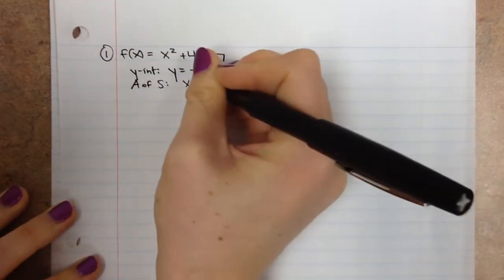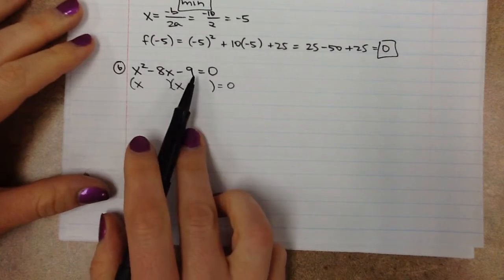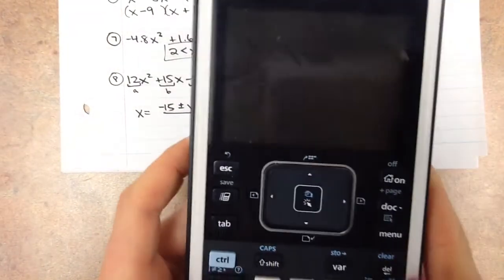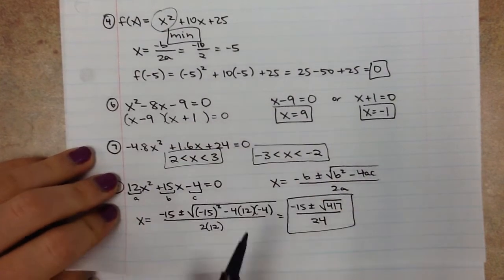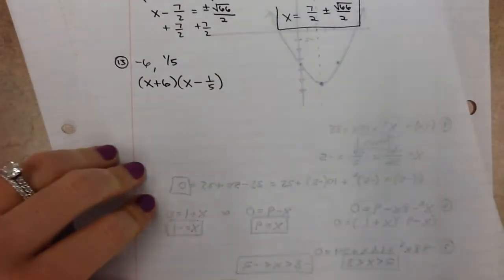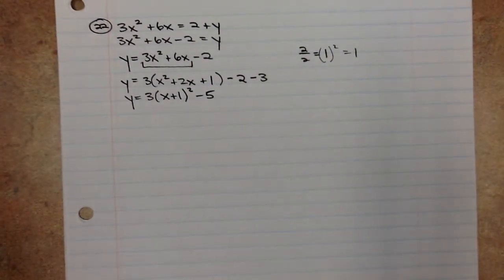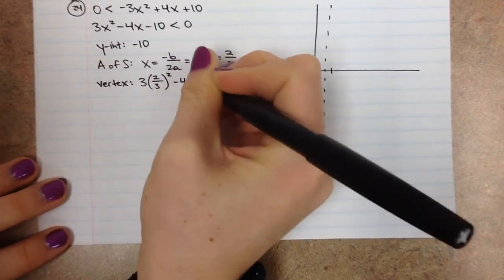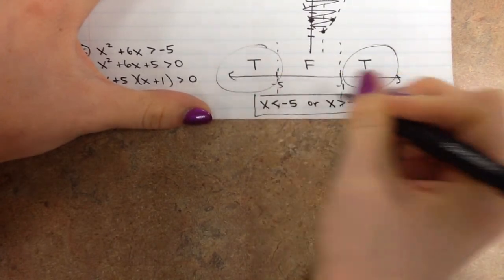College Algebra Chp 4 Review